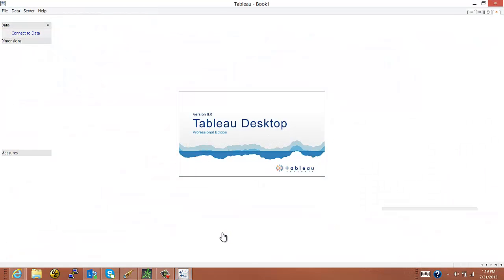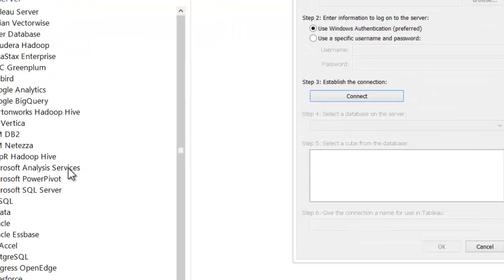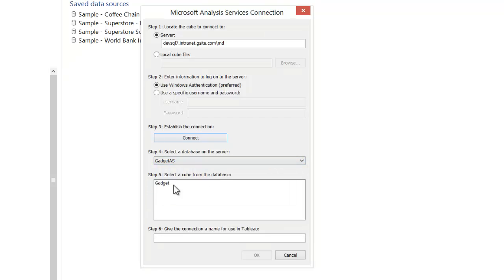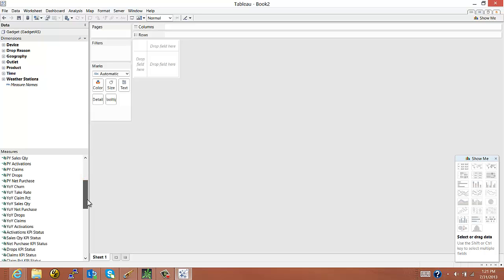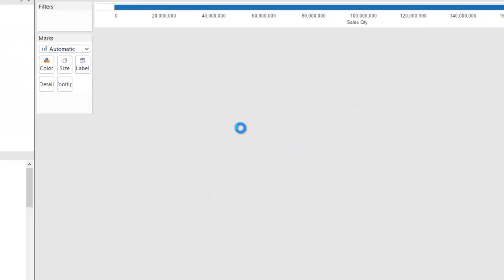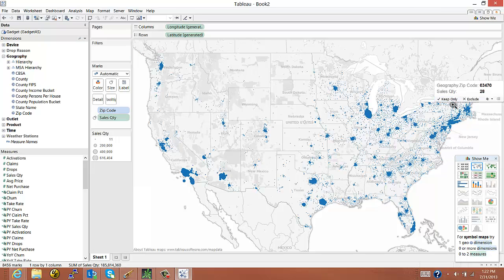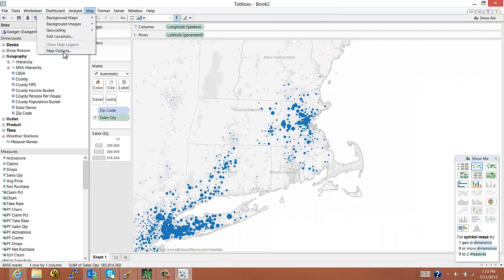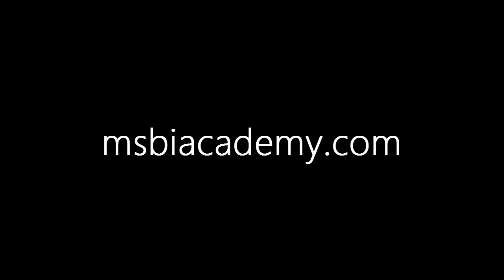Connect Tableau to Analysis Services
In this lesson we take a look at connecting Tableau to SQL Server Analysis Services cubes.  Tableau is a popular 3rd-party data visualization front-end tool that can connect to many data sources.

In this video we'll see how to make the data connection and then create a map visualization within Tableau using the SSAS cube data.